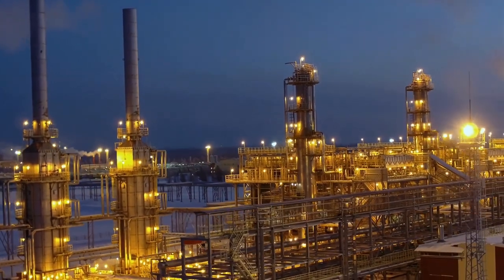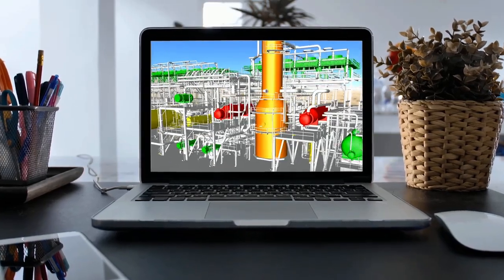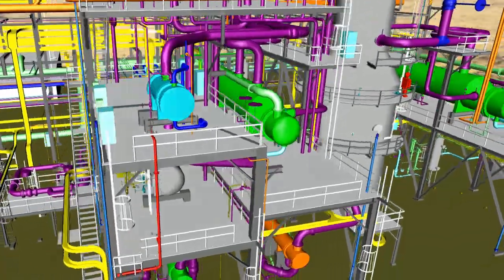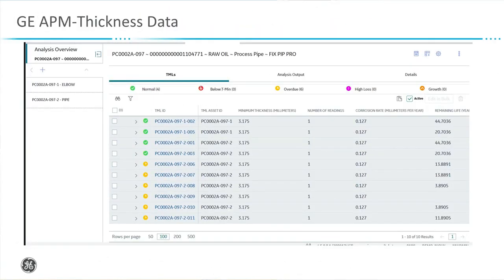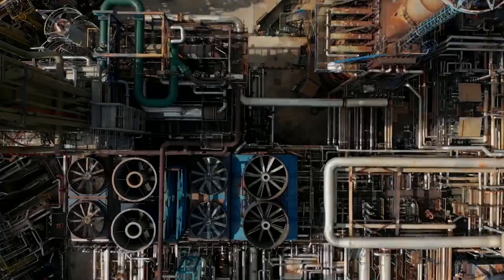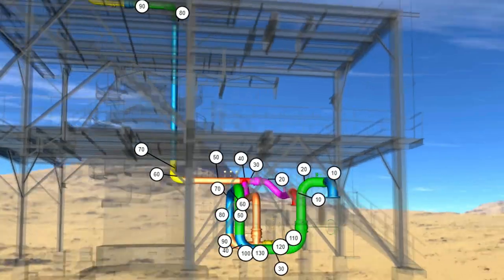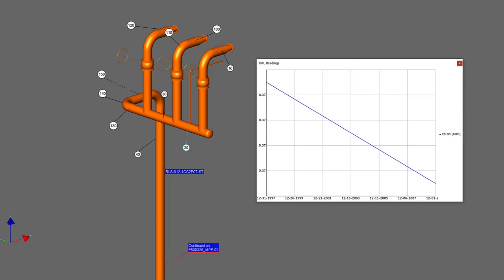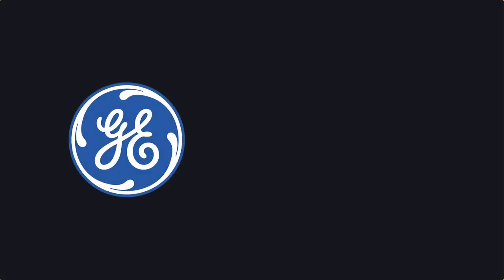GE Digital & Visionaize Partnership for 3D Visualization in APM Integrity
Visionaize integrates 3D plant models with APM Mechanical Integrity to provide data-driven visualization of key APM Integrity attributes by color coding the model to filter out noise and focus on what matters most. The ability to dynamically visualize and contextualize data for operations and maintenance activities help make inspectors, planners, maintenance technicians, corrosion analysts, and Risk Based Inspection (RBI) analysts more efficient and effective in their daily jobs.